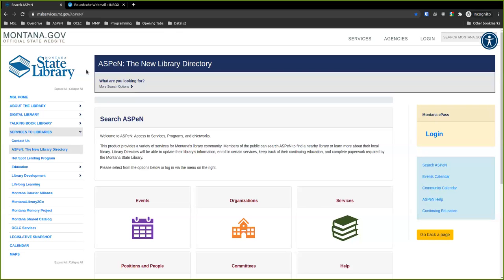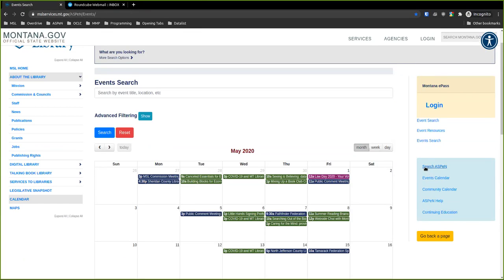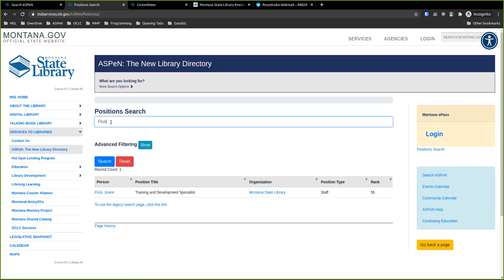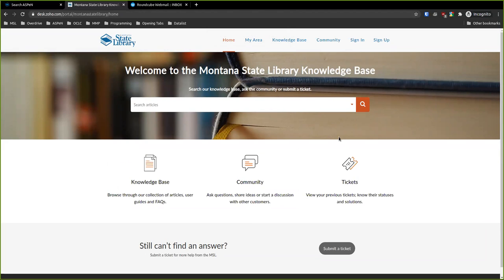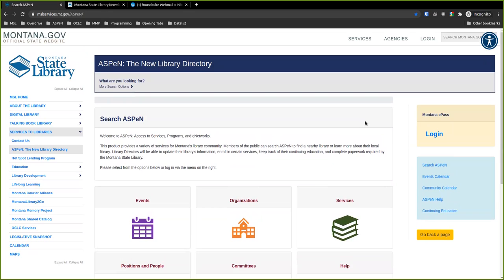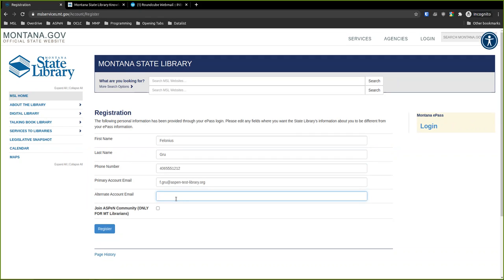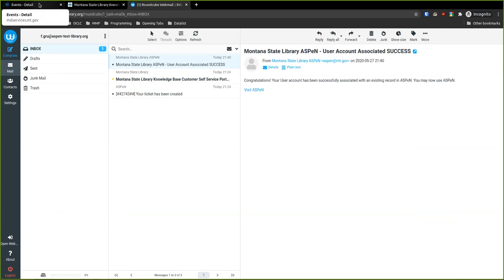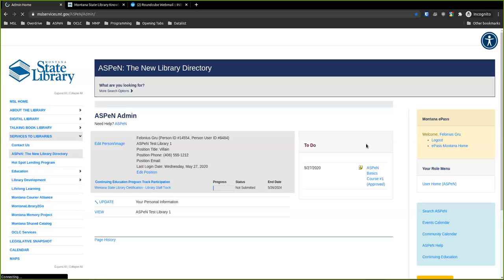ASPeN Basics Course - Lesson #1 Login, Register and Search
Chuck Vopicka, the technical support for ASPeN, conducts this introductory overview of the ASPeN ecommerce site operated by the Montana State Library.  Chuck covers the process of setting up an ePass account and registering for  events.  Information that you can search for in ASPeN.  (ASPeN stands for Access to Services, Programs, and eNetworks).